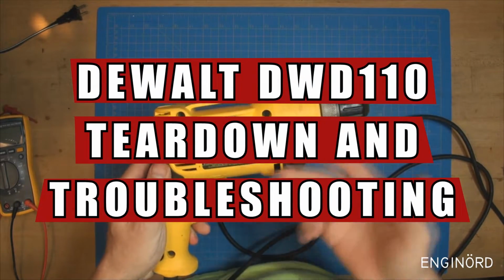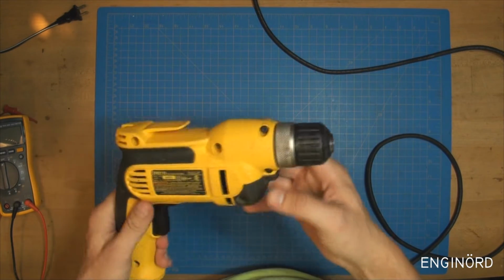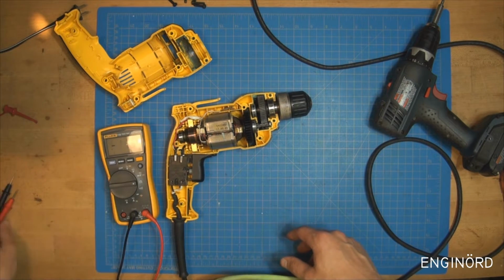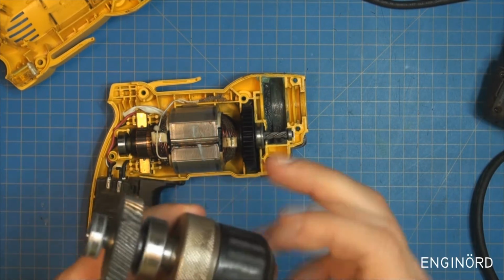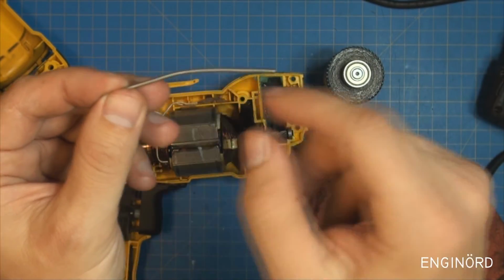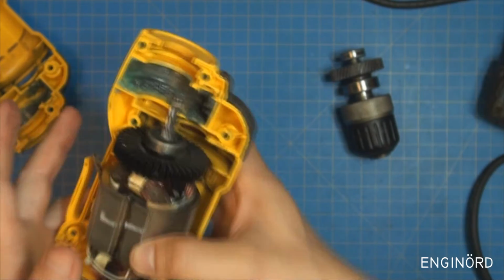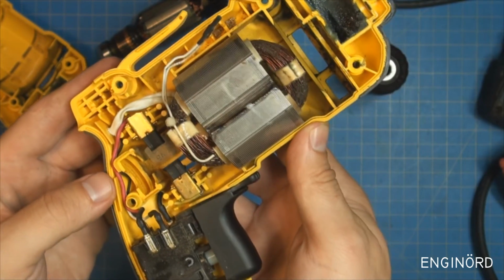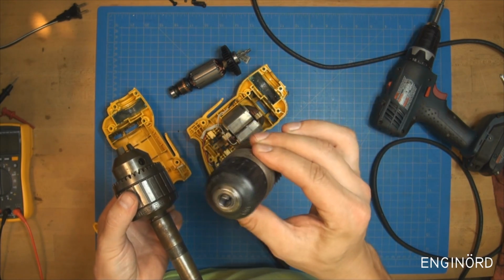Dewalt DWD110 Variable Speed Reversible Drill teardown and troubleshooting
Join me on this video to see a typical failure mode for a Dewalt DWD110 corded, variable speed reversible drill. Let's investigate how this drill failed, and talk about a recent recall for the drill.